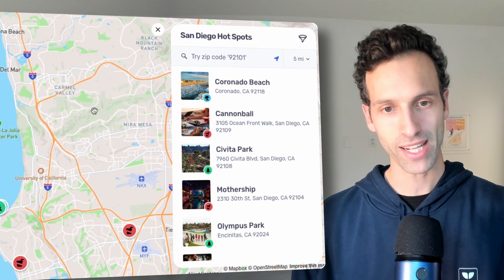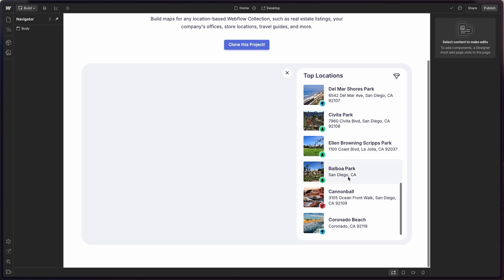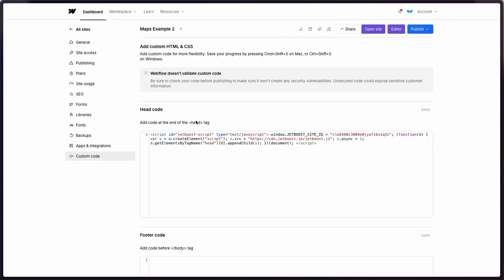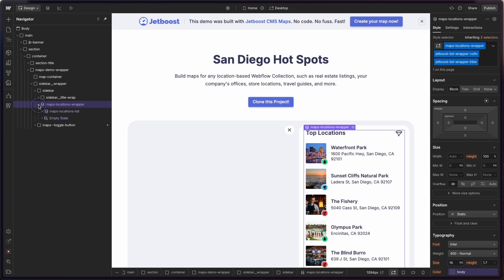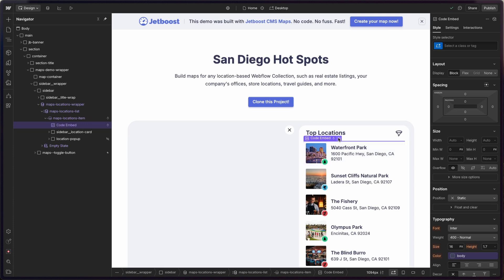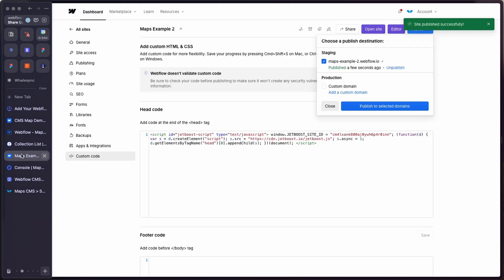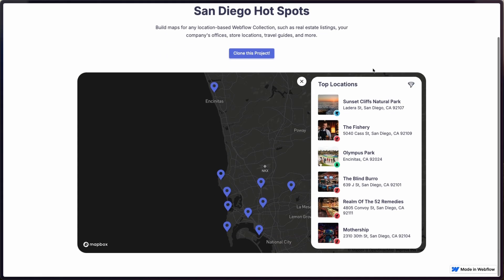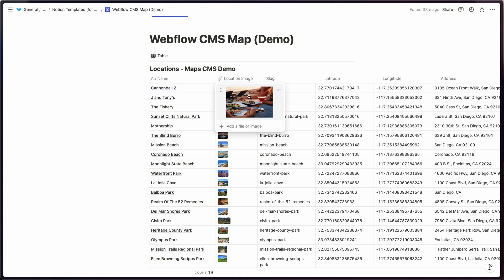How to add an easy to edit map to your Webflow site in 2025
If you're building with Webflow CMS and haven't check out Whalesync, visit us today!
Whalesync makes it easy to connect that data in Webflow and Supabase to user friendly tools like Notion and Airtable.

00:00 Intro
00:56 Jetboost Webflow Template
01:25 Create and Connect Jetboost Account
01:49 Setup Mapbox API Key
02:08 Choose Your Map Style
02:30 Add Jetboost Script to Webflow Site
03:04 Copy and Paste Jetboost Classes and Embed Code to Webflow
05:28 Add Lat and Lon Attributes
06:43 Create Map Container in Webflow
07:52 View Live Map Site!
08:15 Adding Locations from Notion
10:17 Using Whalesync to Connect Notion to Webflow CMS
10:49 Edit Webflow CMS Items In Notion Using AI
11:40 Summary